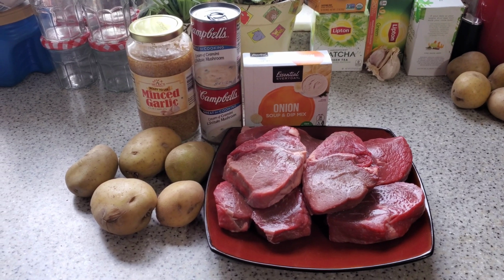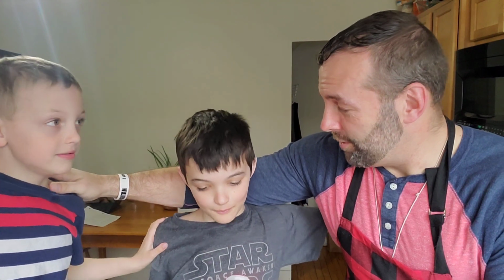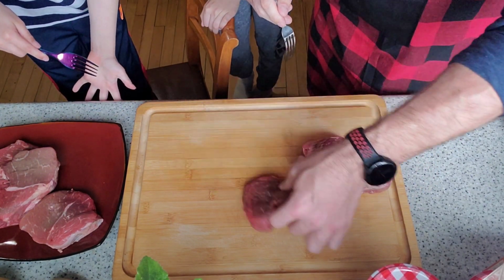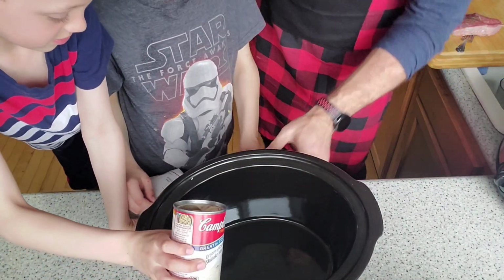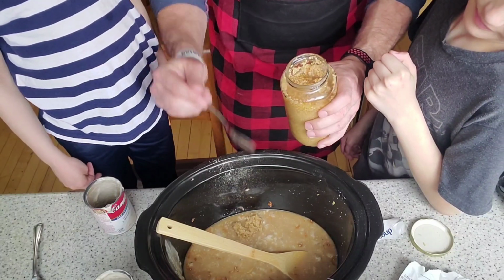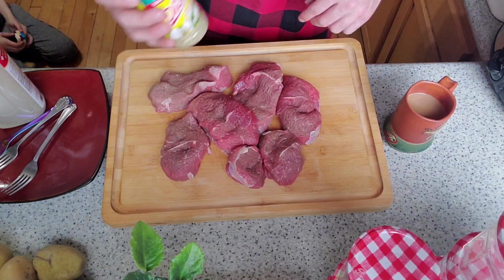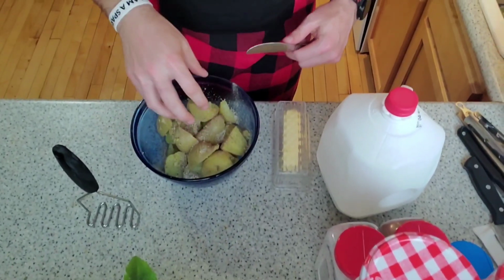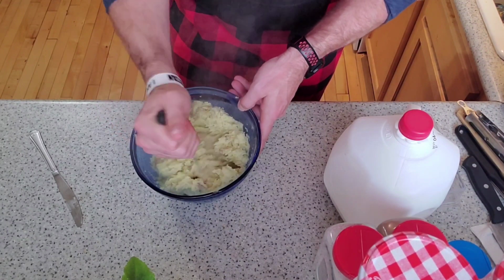Swiss Steak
My boys were so excited to be part of a YouTube video. So, I'm happy to share one of my favorite meals from my Mom, and have the boys help in the process.

I would love to hear any thoughts you have about this meal, or any other suggestions you may have for meals in the future. And most of all, please share!

I'm looking forward to bringing you some more  simple and delicious meals for these times that we're currently living in. Stay positive and happy cooking my friends!